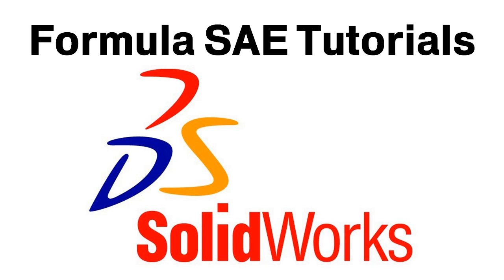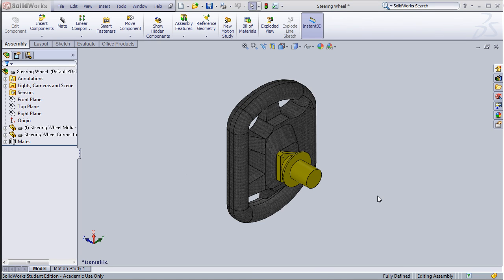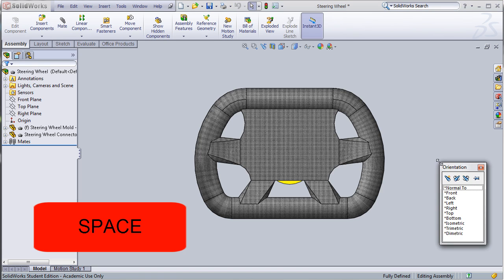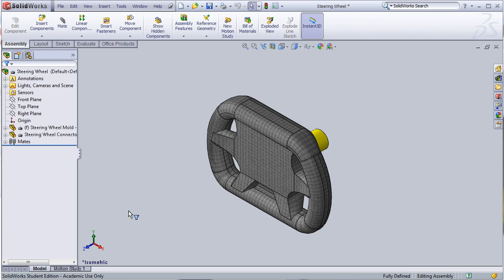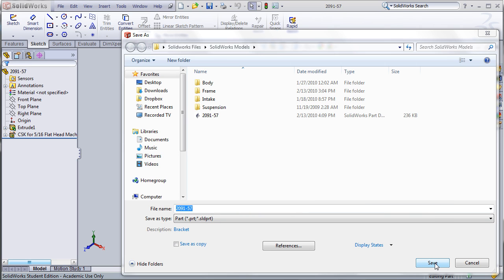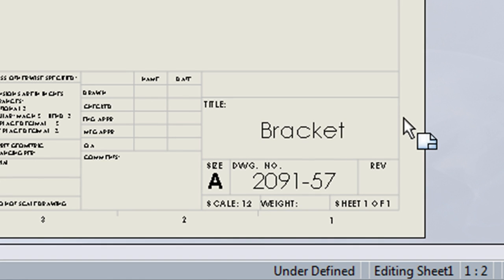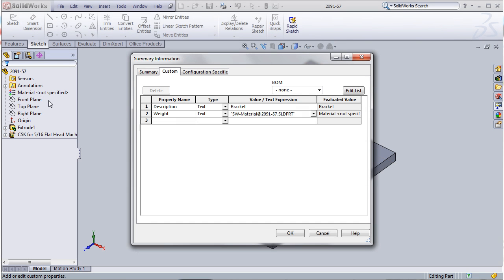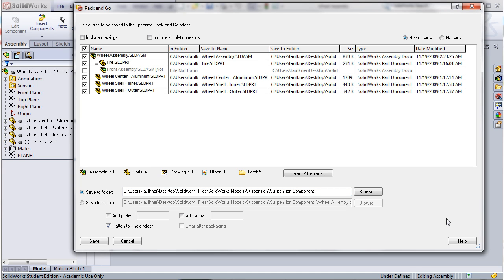SolidWorks Tips and Tricks for Formula SAE Students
In this video I covera few tips and tricks that didn't quite fit with other videos.  The three tips covered are

1. Changing the Standard Views
2. Using the Description Property
3. The "Pack and Go" Feature